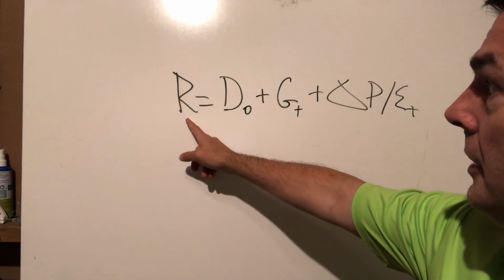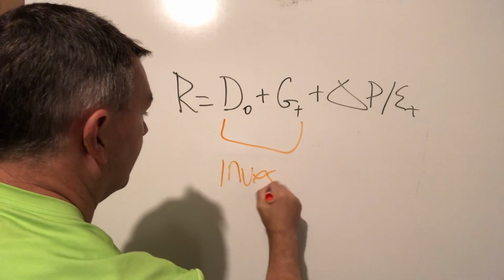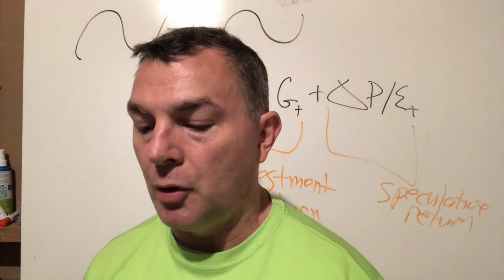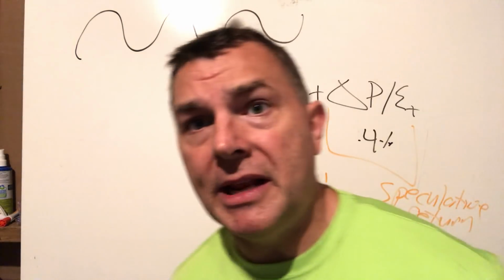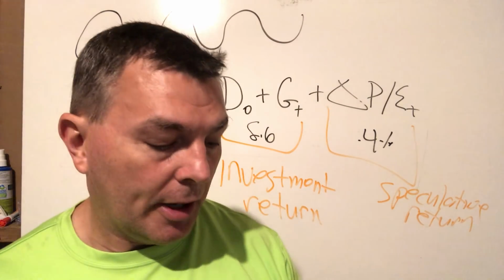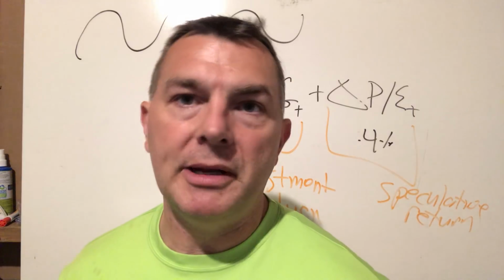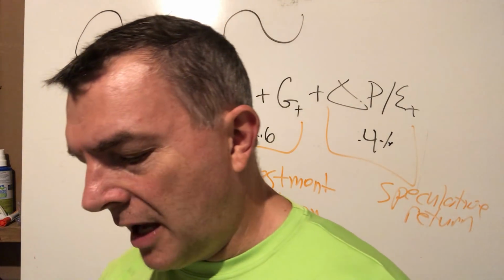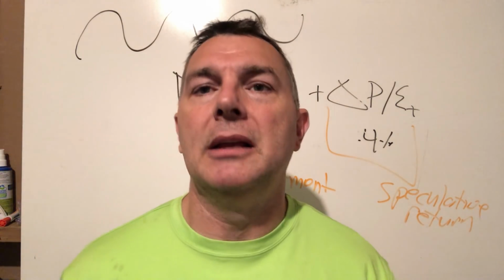John Bogle’s Investing Forecast Model (Simple Yet Precise)